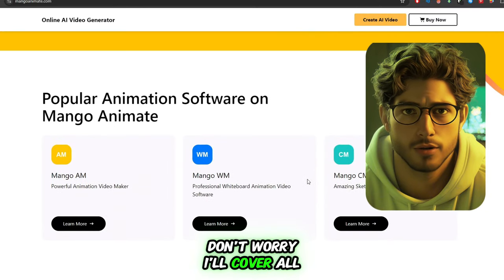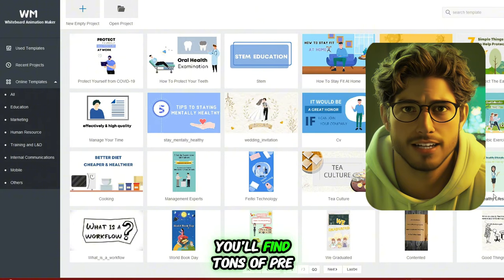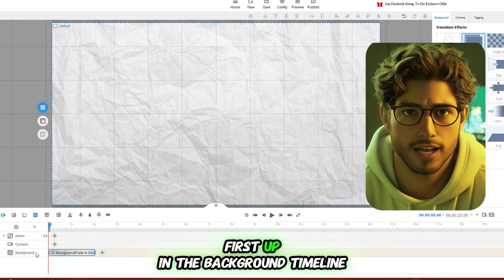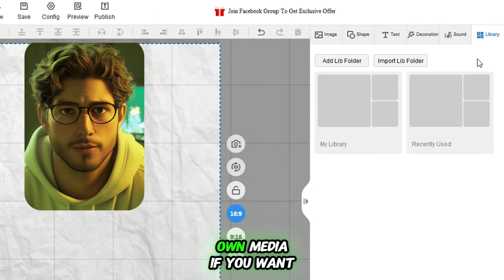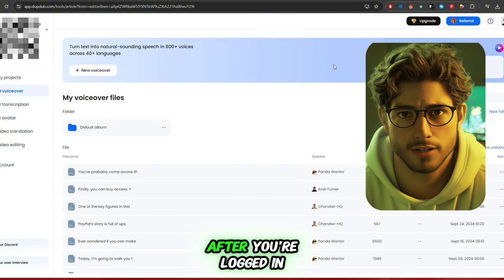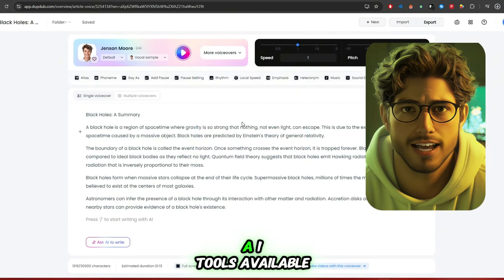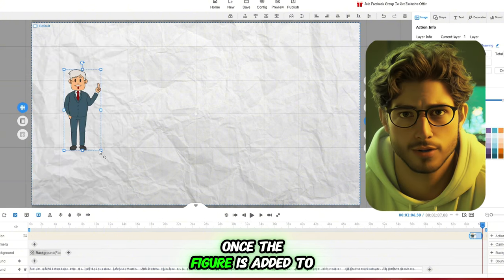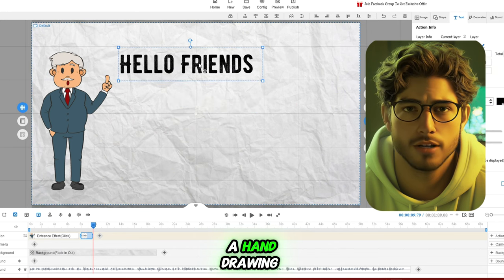Make Money Online with AI Whiteboard Videos in Just 7 Days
🎨 Create Whiteboard Animation Videos With AI | Handwriting Animation Using Free Software 🖊️

Looking to create whiteboard animation videos or handwriting animations easily? In this video, I’ll show you how to use AI tools and free software to make professional-looking animation videos without spending a dime! Perfect for creating explainer videos, educational content, and marketing clips.

🔍 What You'll Learn:

How to create whiteboard animations with AI
Best free software for handwriting animation
Step-by-step guide for beginners
Tips to make your animations stand out
👉 Watch now to start creating amazing videos fast!

👉 best ways to make money online playlist link ☝ Check out the playlist above to discover the best ways to make money online.